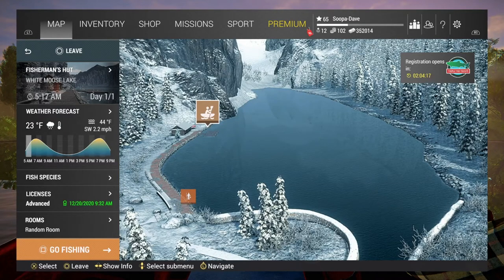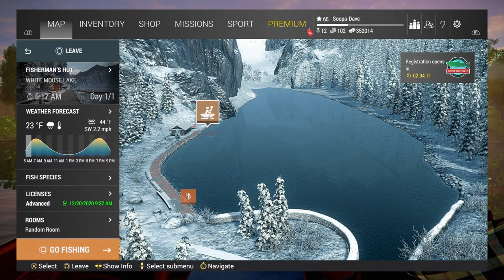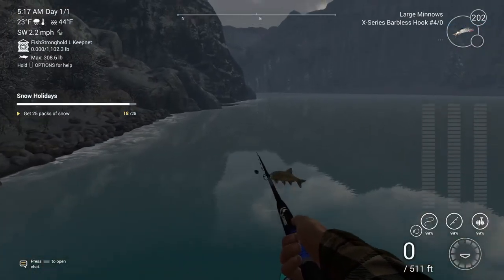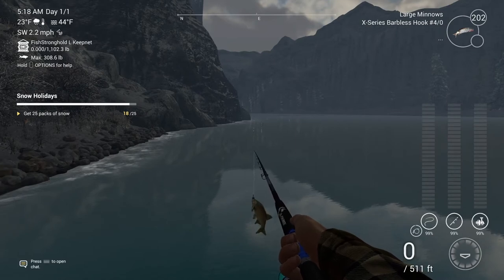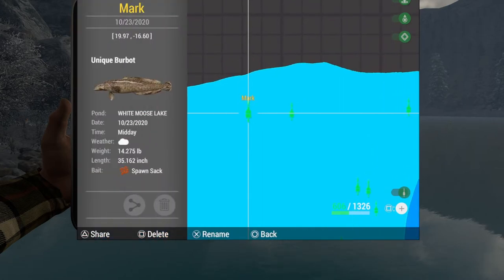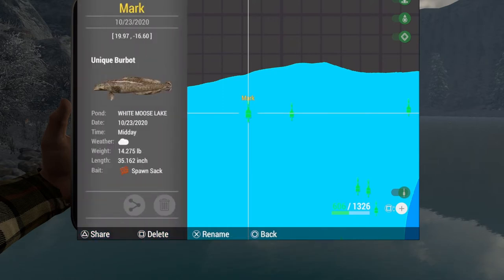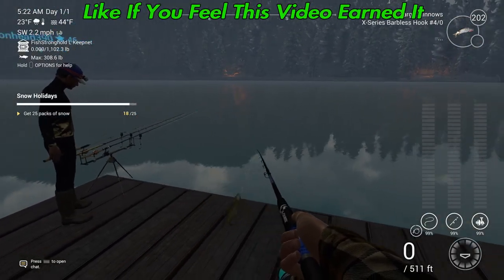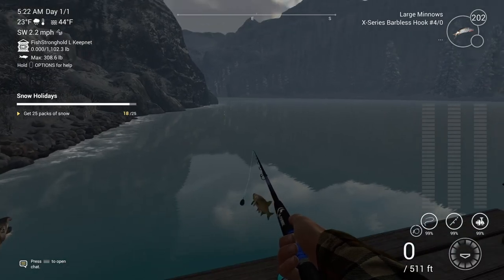Unique Burbot - White Moose Lake, Alberta - Fishing Planet Guide